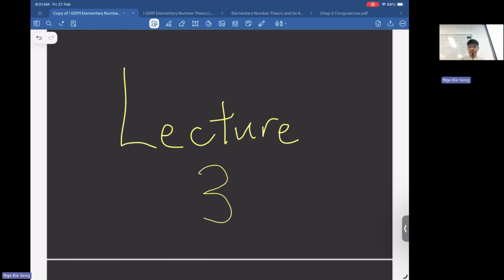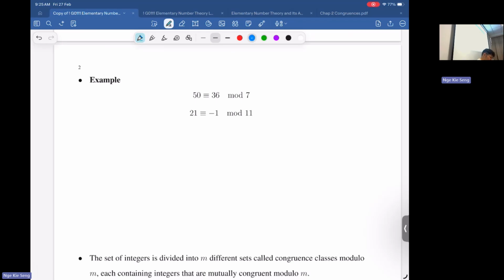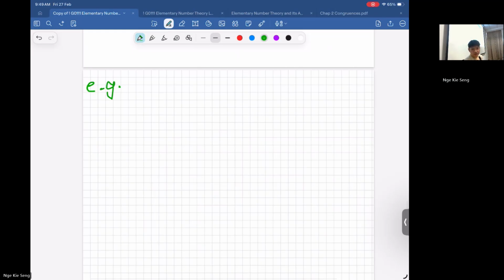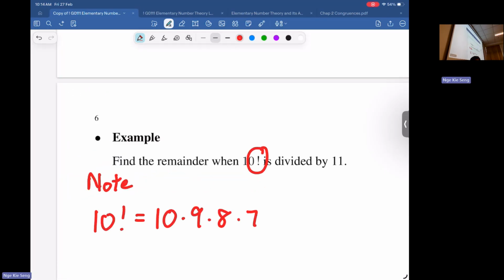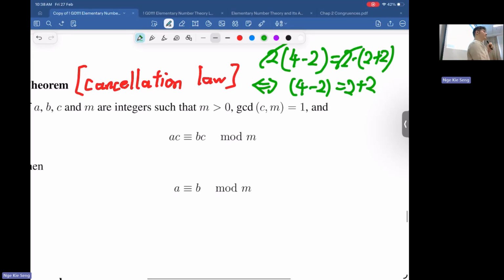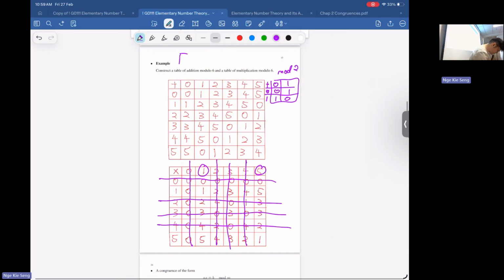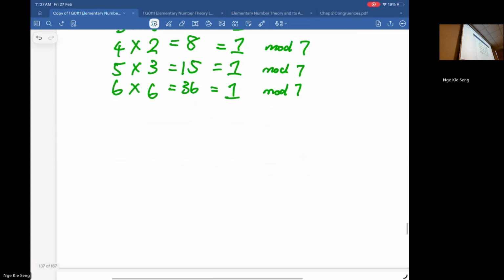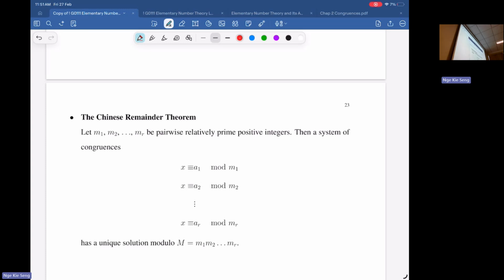Linear Congruence | Elementary Number Theory Lecture 3 | Nge Kie Seng 250228